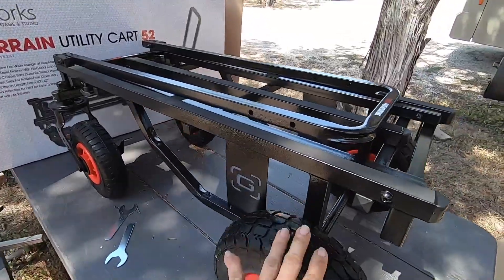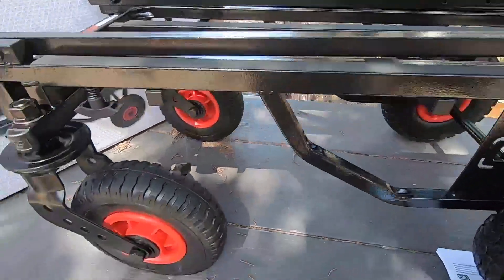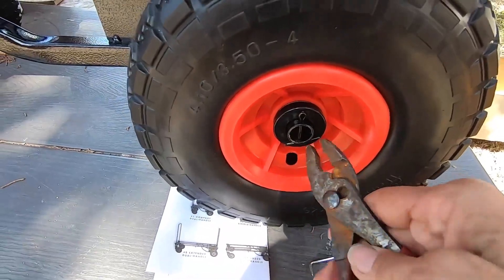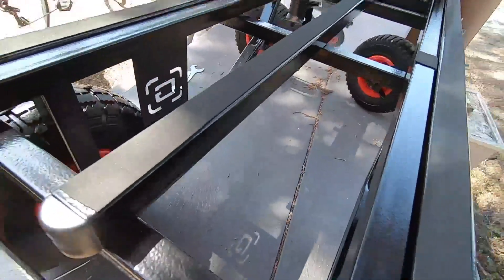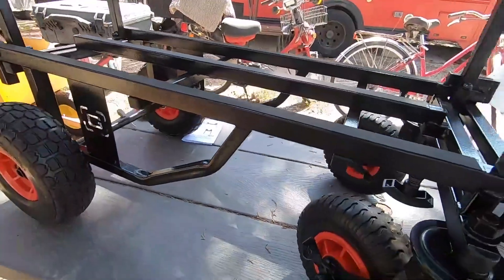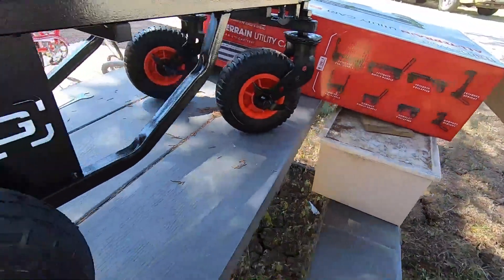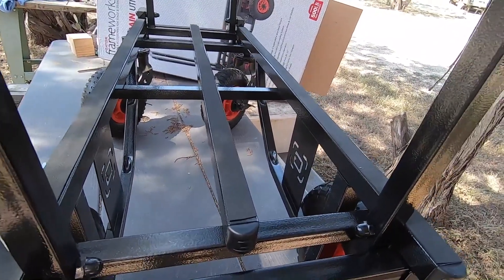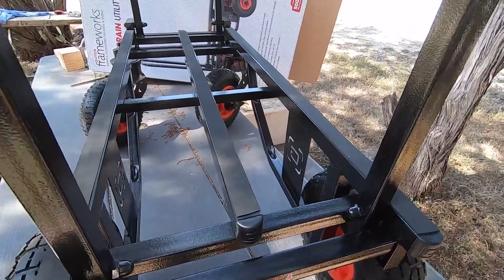Gator Frameworks All Terrain Folding Multi Utility Cart Review, Phenomenal quality and durability